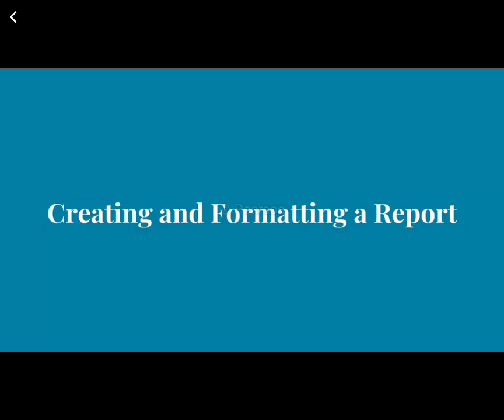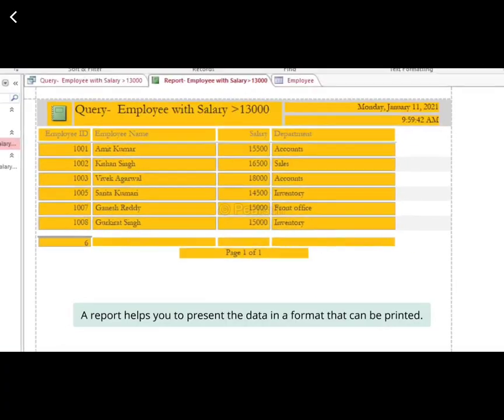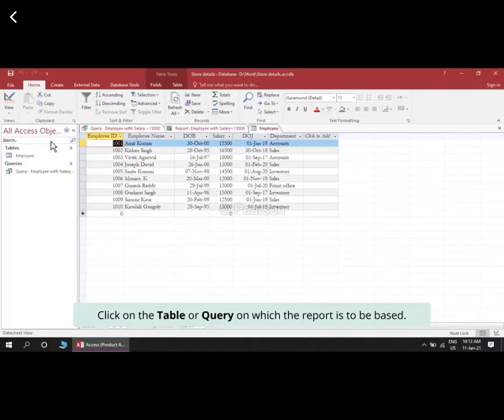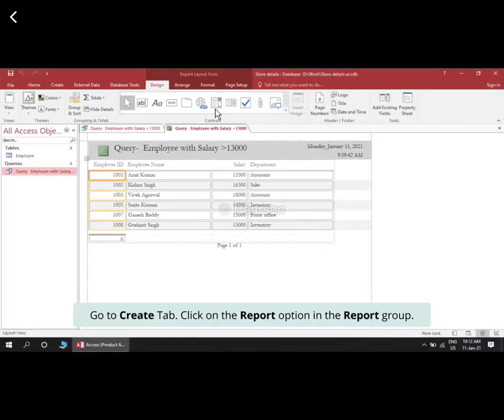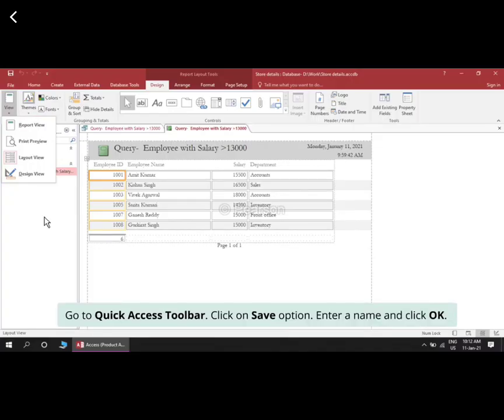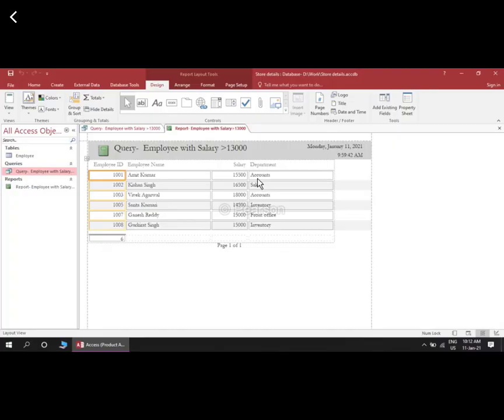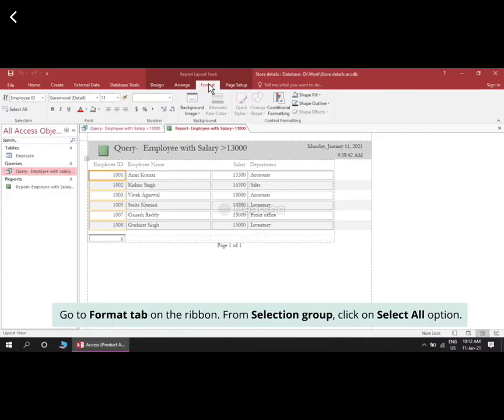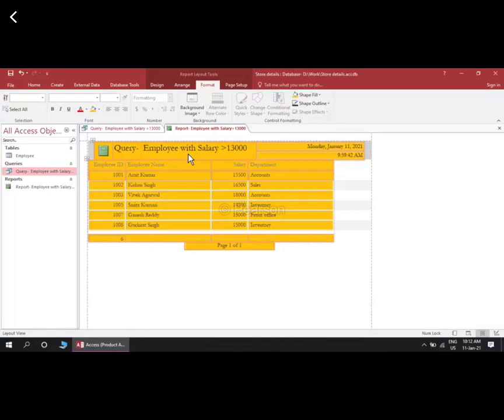CBSE Grade 8 Computer Ch 3 Advanced Features of Access 2016 - Creating and Formatting a Report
Learn how to create amazing reports with advanced Access 2016 features in this tutorial. Discover how to unlock the full potential of Microsoft Access 2016 and take your reporting skills to the next level. From creating complex queries to designing visually appealing reports, this video will cover it all. Whether you're a beginner or an experienced user, you'll find valuable tips and tricks to enhance your reporting capabilities. Get ready to transform your data into actionable insights and impress your stakeholders with professional-looking reports.